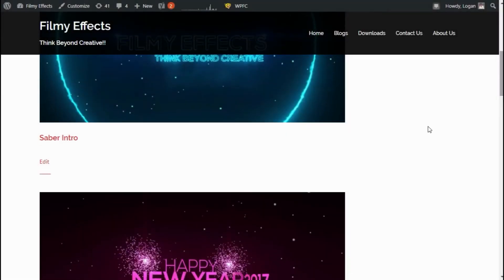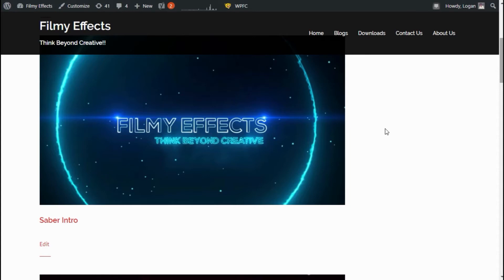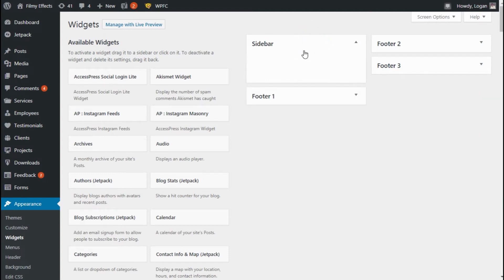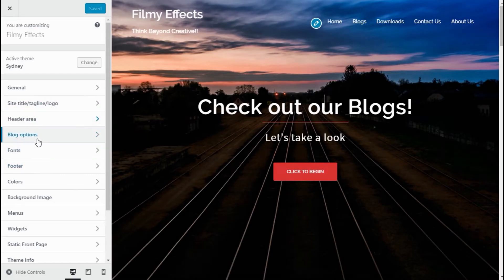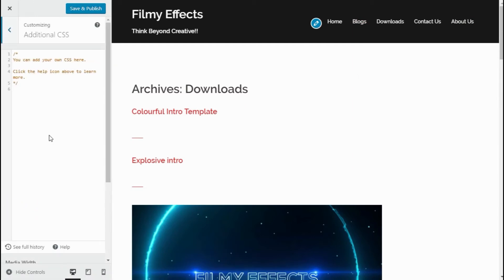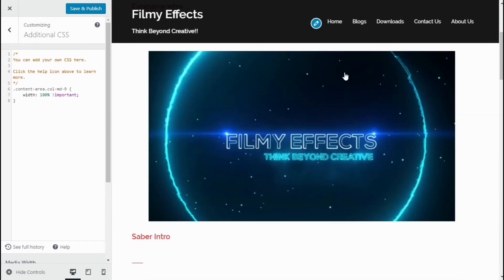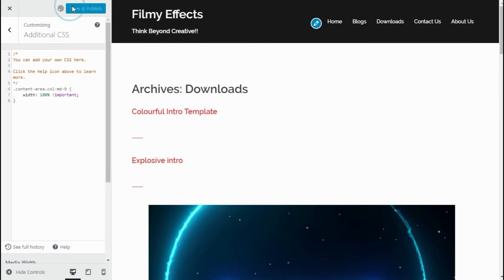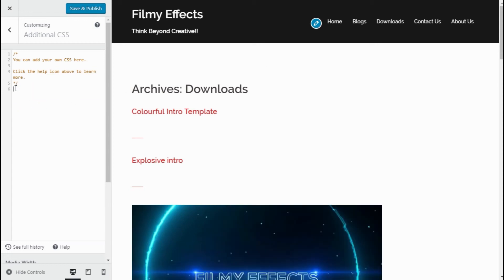How to Remove the SIDEBAR of SYDNEY (Wordpress Theme) - Solved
COPY & PASTE THIS CODE IN YOUR "ADDITIONAL CSS "

.content-area.col-md-9 {
    width: 100% !important;

WANT TO SEE MY OTHER TRICKS::
1.how to Get more DISK STORAGE SPACE by clearing Temporary Files in Windows7/8/8.1/10

2.Video files are not shown in Davinci resolve's Media Pool problems solved (update) | Windows 8.1,10

HAVE A GREAT DAY Dude!!